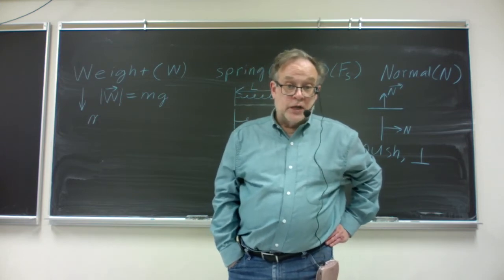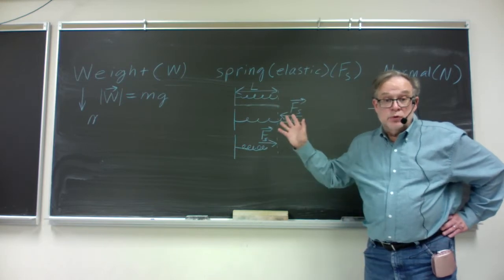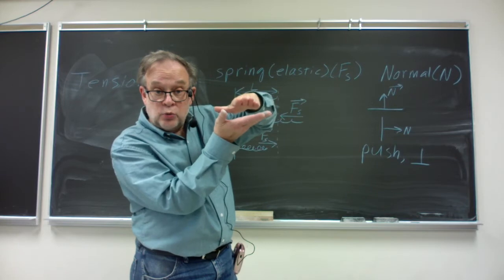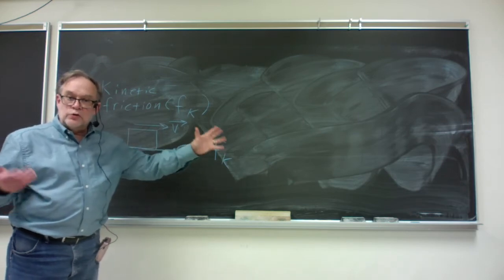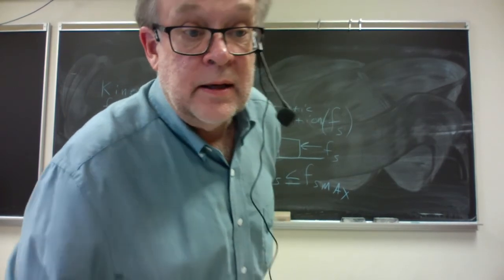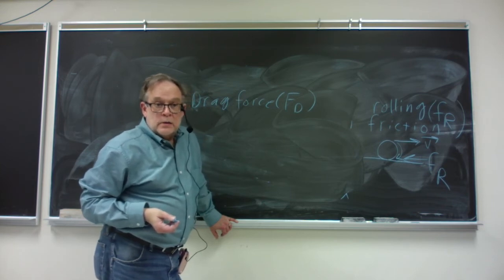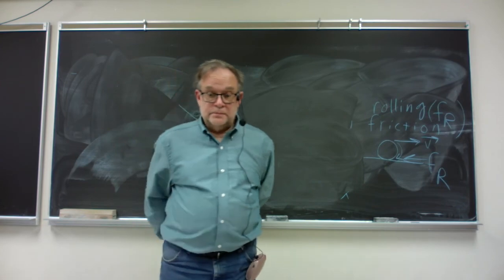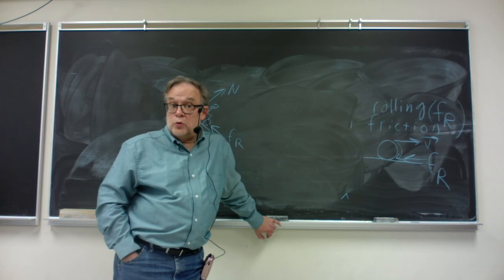Ch 4 1 5